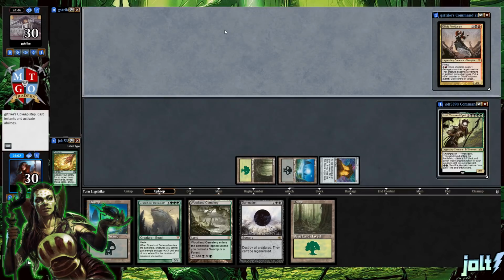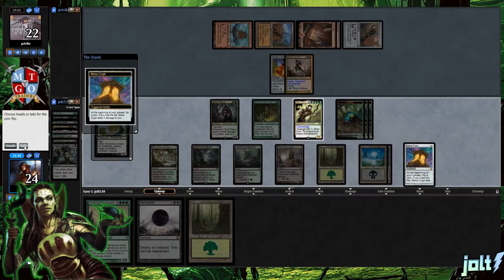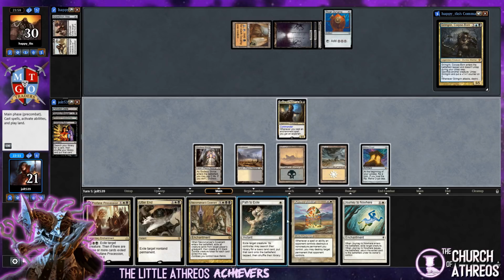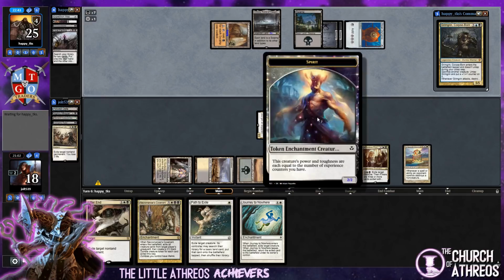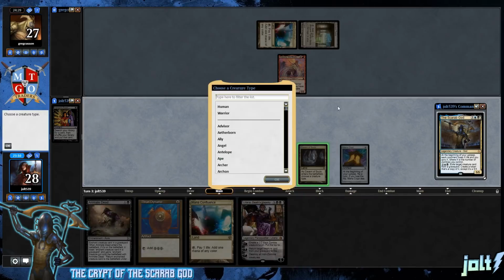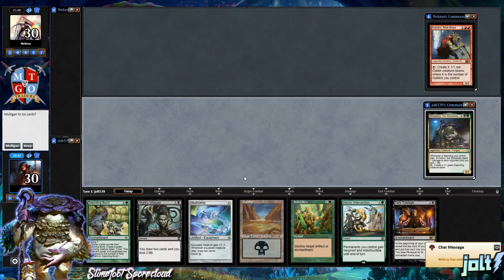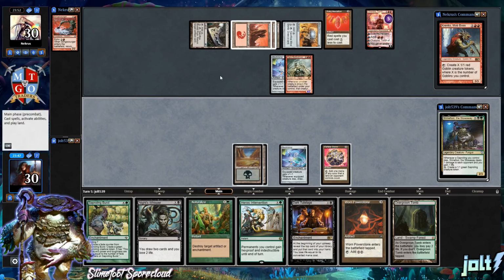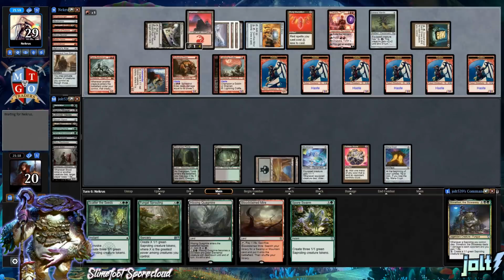Jolt - Spin the Wheel - Izoni/Daxos Returned/Scarab God/Slimefoot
Sit back and spin the wheel for some B-side games! Quick wins, quick loses, goofy commentary and quick quits from our opponents. We have them all.

Send me a random MTG booster pack! All lands. All draft leftovers. Doesn't matter! Or send me stuff to sign.

Looking for a positive MTG group to join? Make some friends. Deck help, MTG chat, gaming, music, etc.